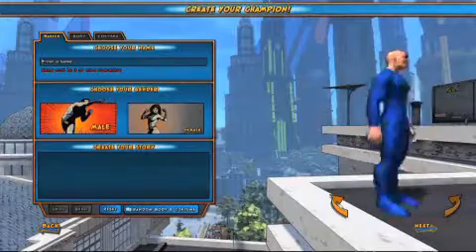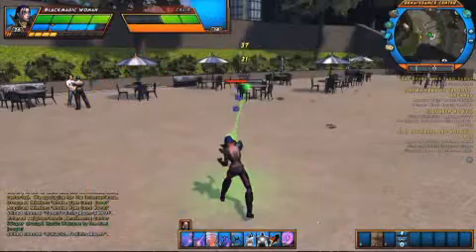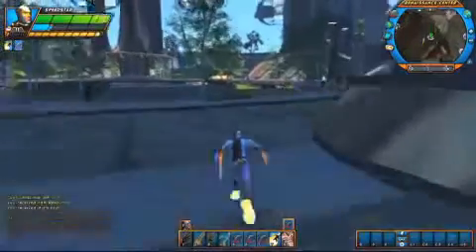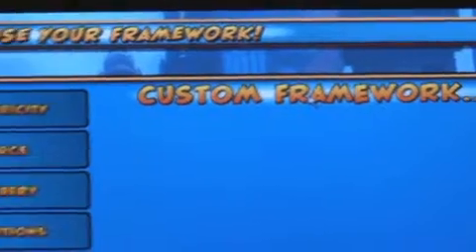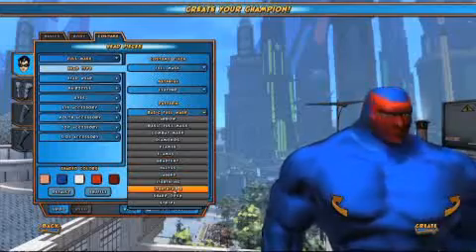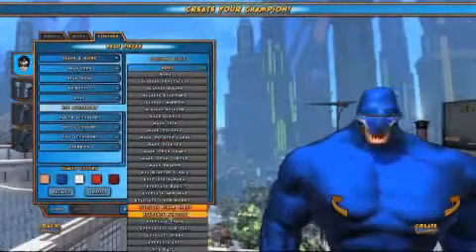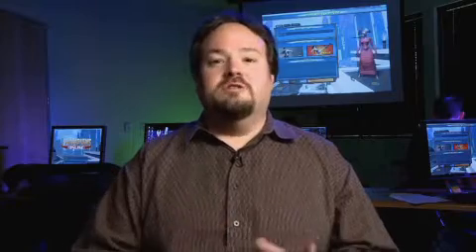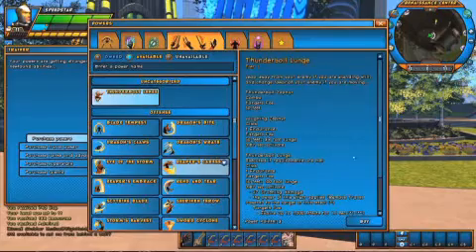Champion Online - "How to create a character"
Available on Direct2Drive & GameStop